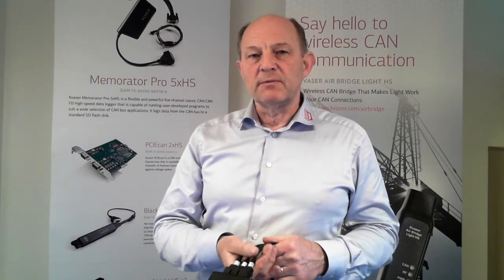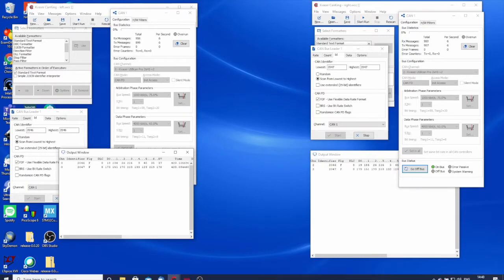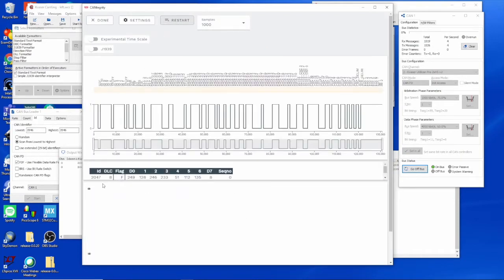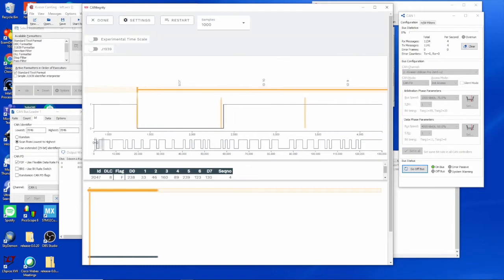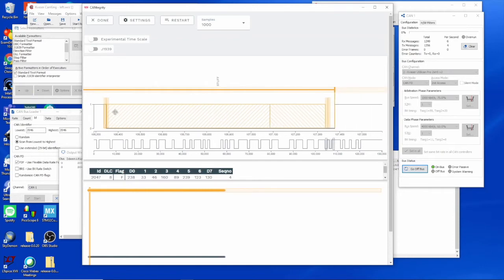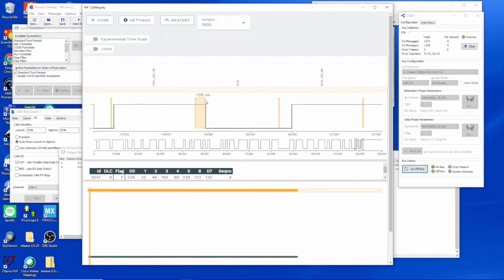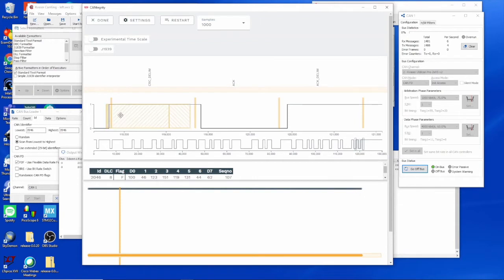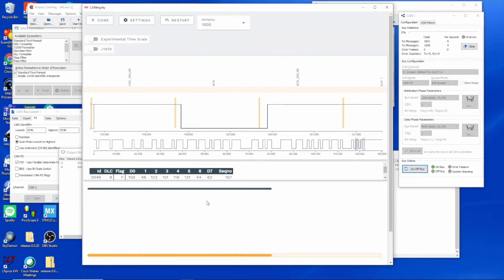CANtegrity Features: Understanding CAN FD samplepoints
Kvaser Research Manager, Kent Lennartsson, describes CAN FD samplepoins in the Kvaser CANtegrity software.